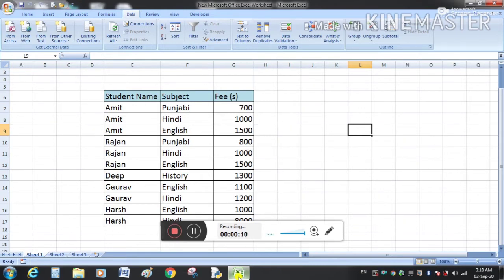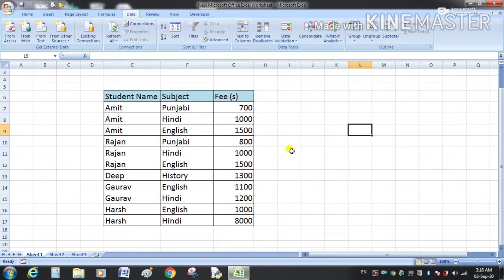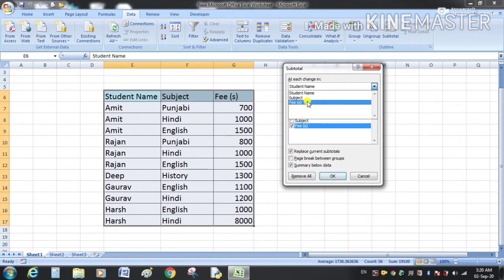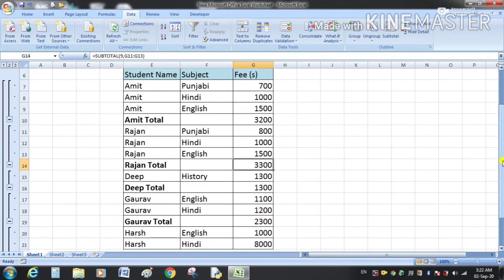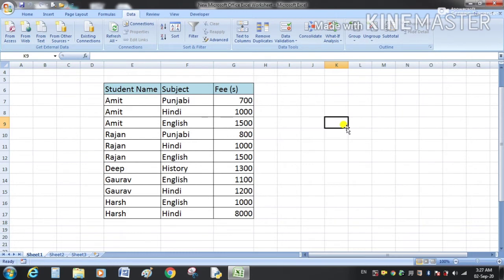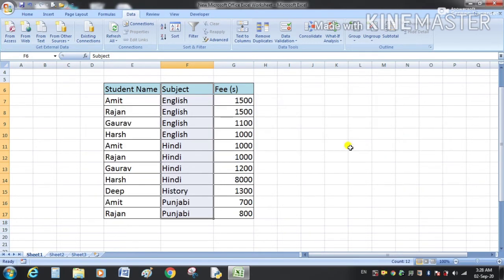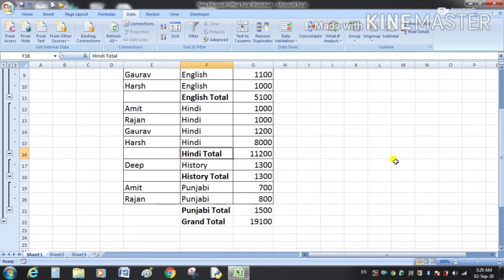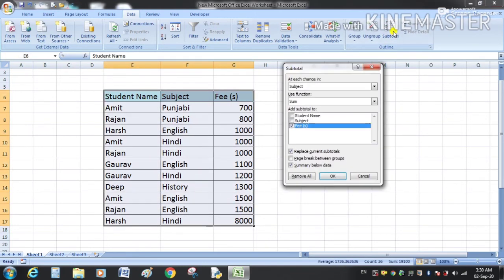Outline Group & Sorting